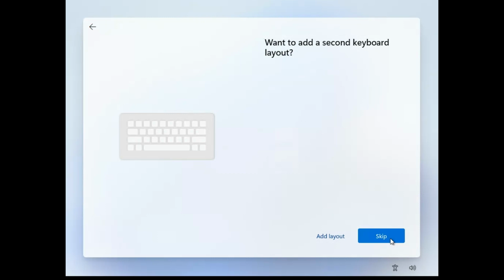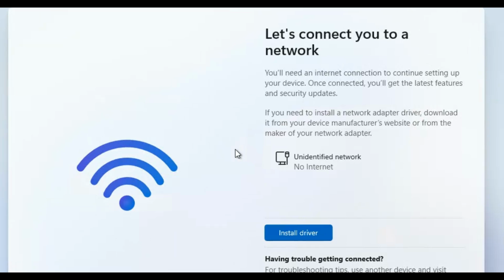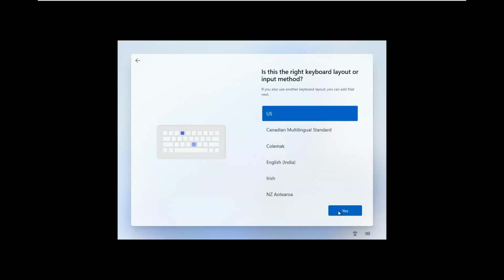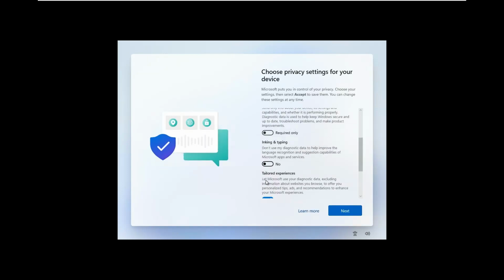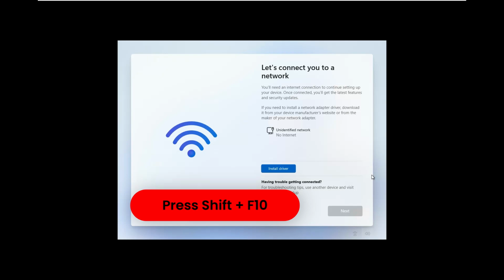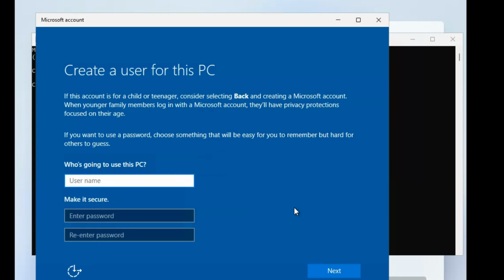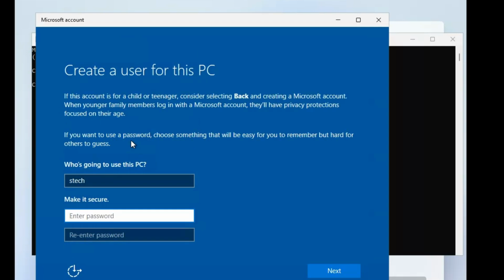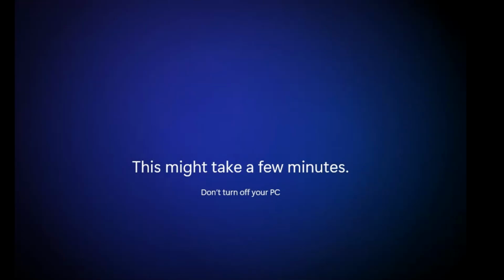STOP Using a Microsoft Account on Windows 11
bypass windows 11 login, windows 11 login without password, microsoft account bypass windows 11
    In this step-by-step guide, I'll show you how to bypass the Microsoft account login on Windows 11 and create a local user account instead. This method is useful if you're stuck on the login screen and need to access your PC without a password.

How to Use FortiGate Firewall Antivirus to Safeguard Your Network from Threats? (Step by Step Guide)